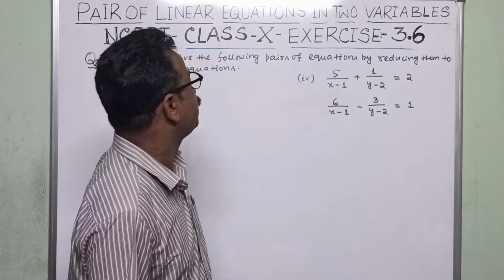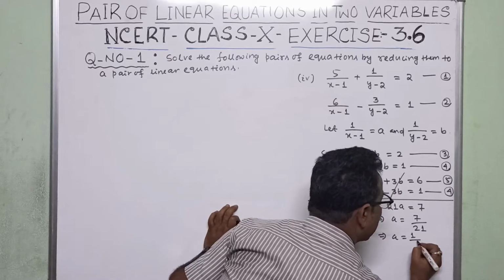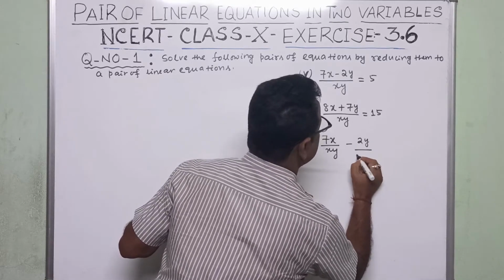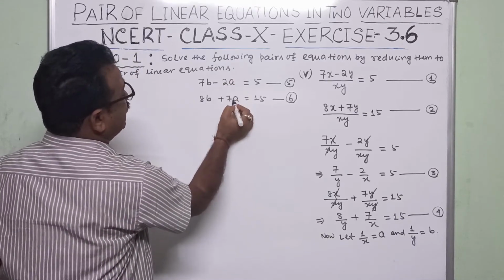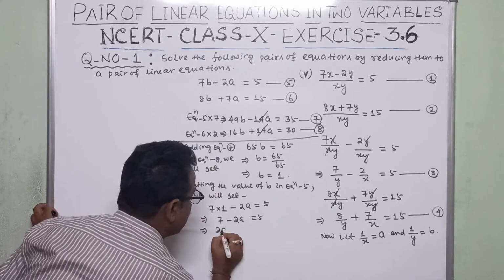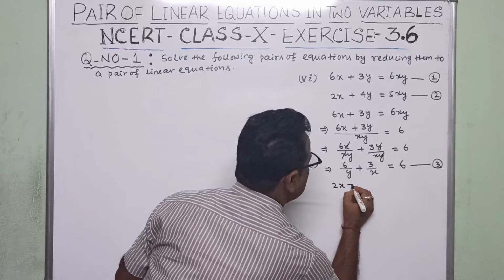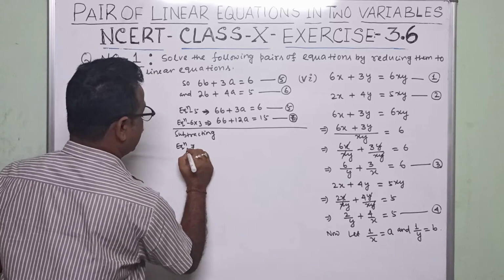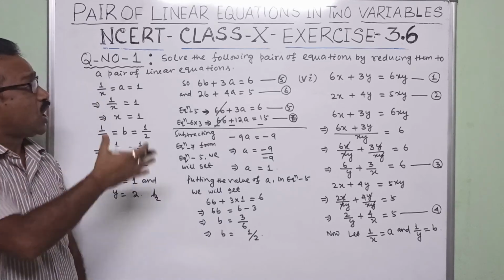NCERT MATHS CLASS-X | EXERCISE-3.6-Q.NO-1(IV, V, VI) (PAIR OF LINEAR EQUATIONS IN TWO VARIABLES).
In this video, students will know about the solution of such pairs of equations which are not linear but can be reduced to linear form by making some suitable substitutions. Students can form equations in two variables in different given situations and can solve it to find the solutions. They can tell about the pair of equations, whether consistent or inconsistent, and whether the Pair of equations have unique solutions, infinitely many solutions or have no solution in common.

                        In this video Q.no - 1(IV, V, VI) of Ex-3.6 has been explained.